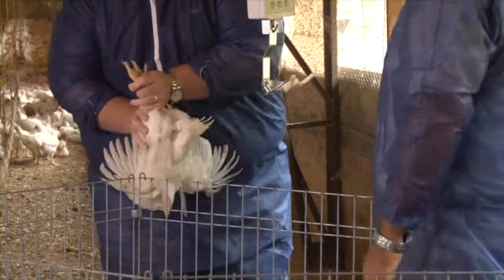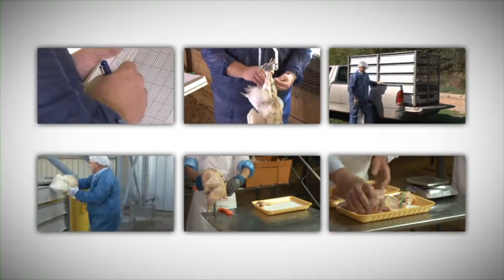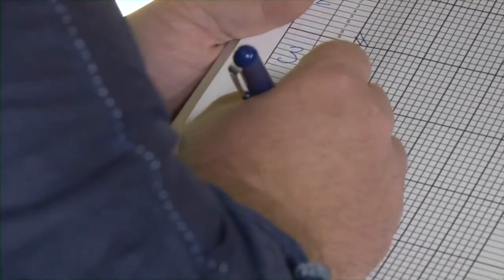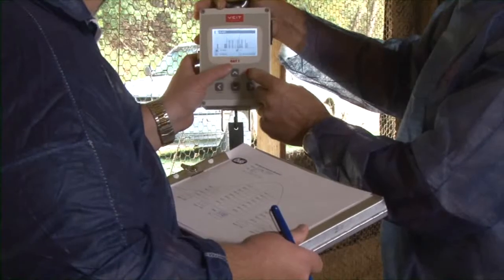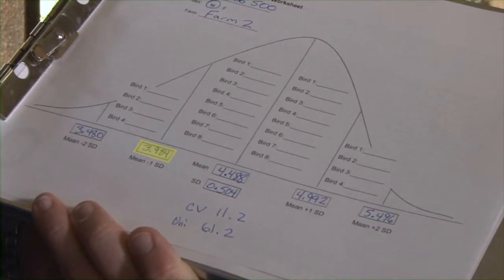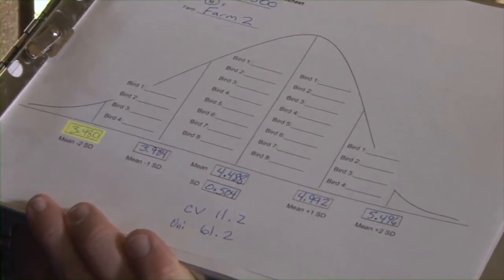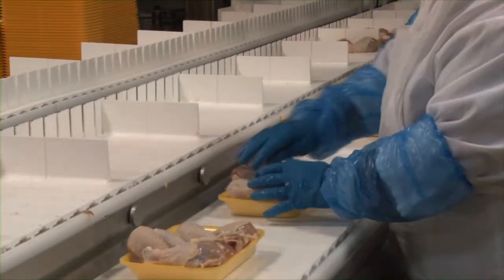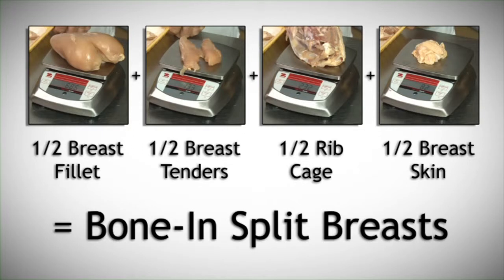BAT1 poultry scale at Cobb